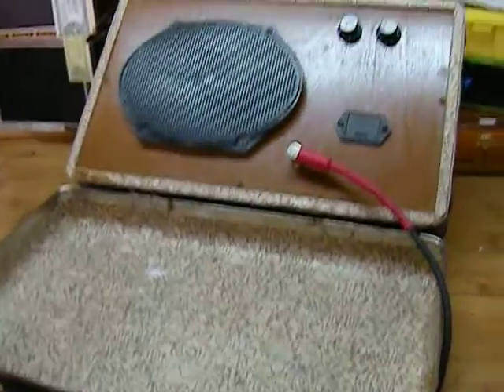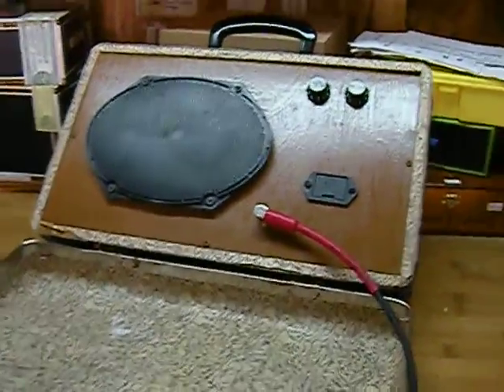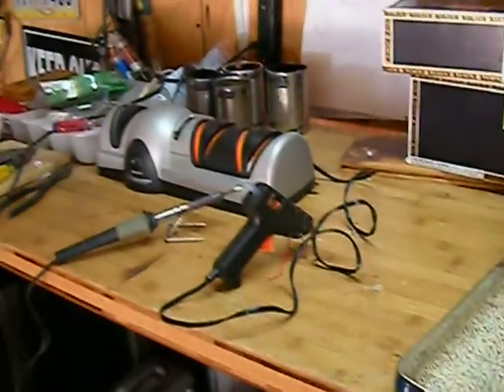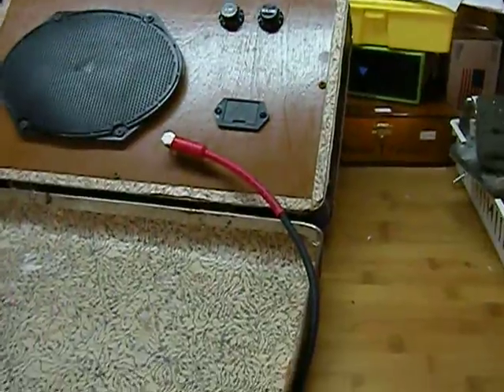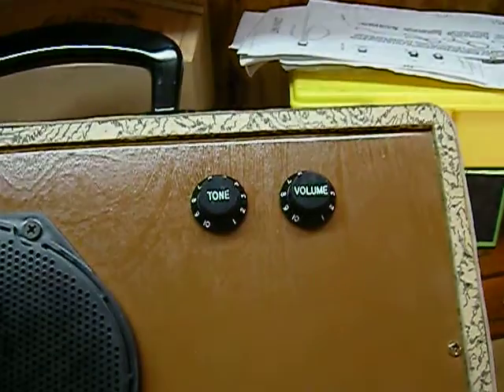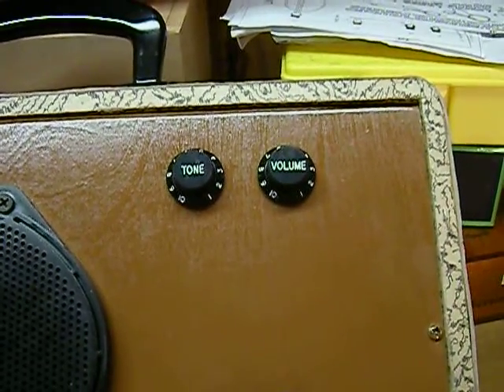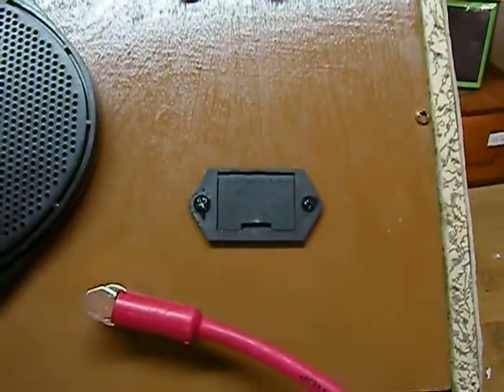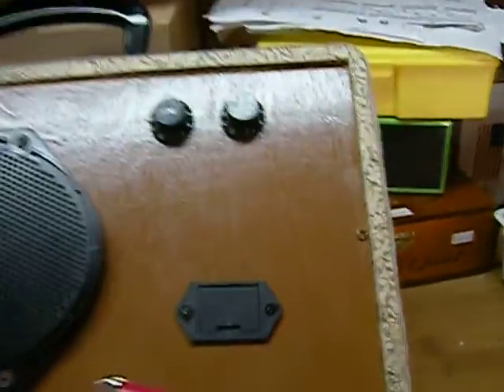Gitf case amp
A D sent me this small suitcase  He figured Id do something with it  Well here it is
9-volt amp  6x9 speaker  on/off/volume & tone controls